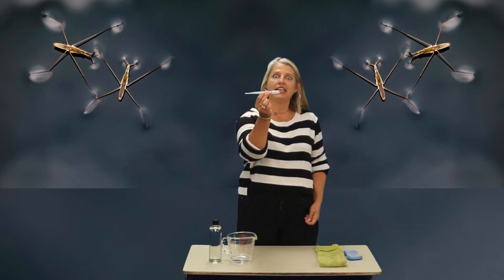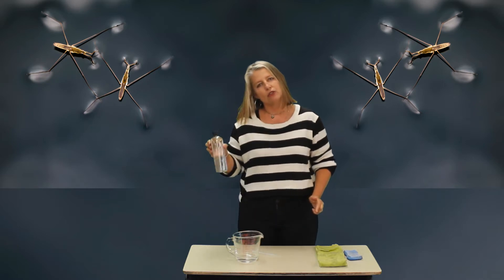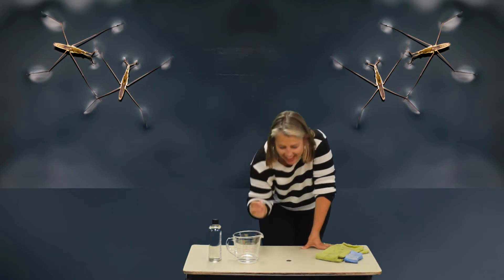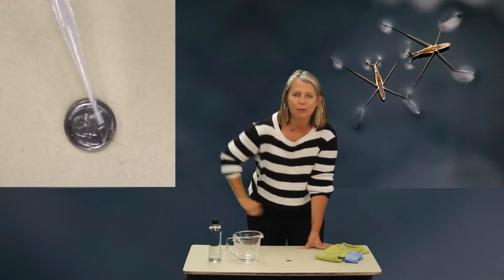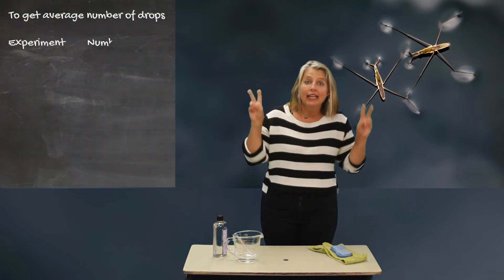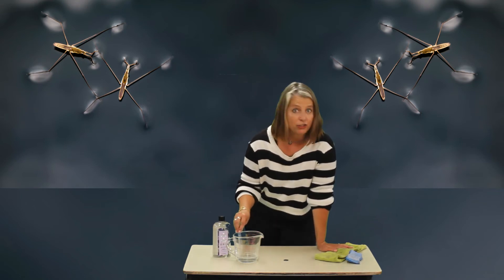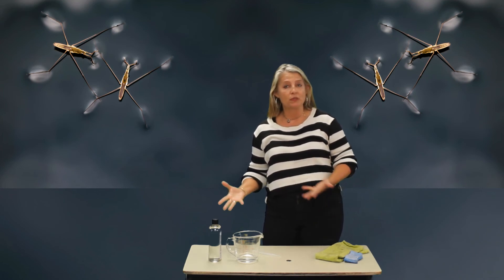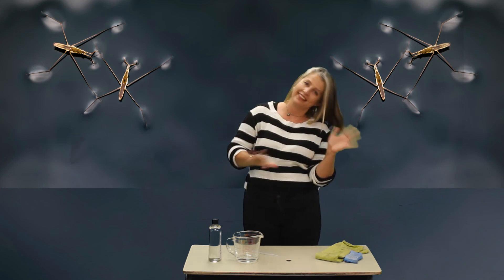Surface Tension (backup)